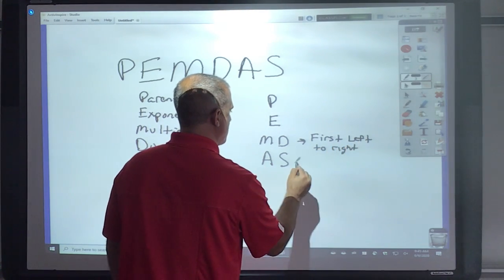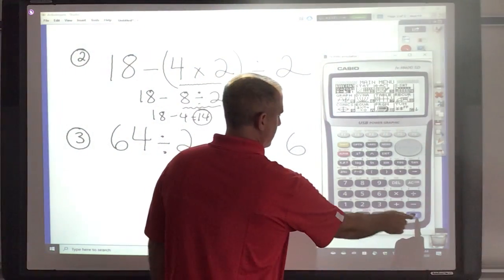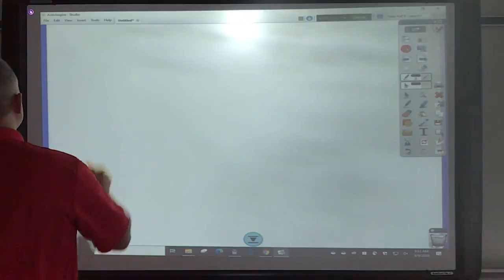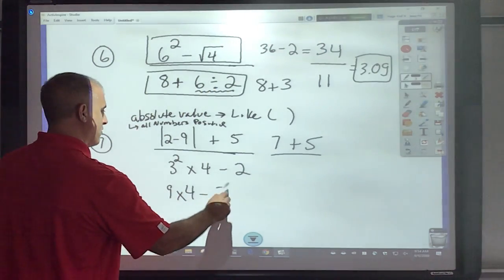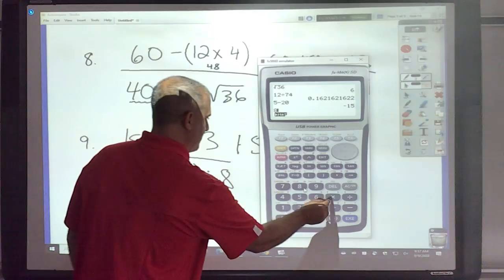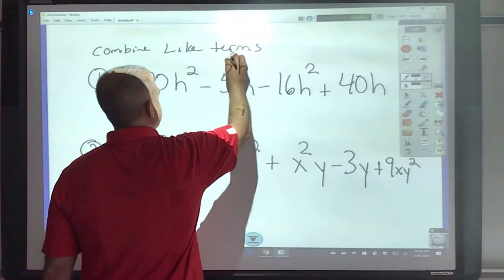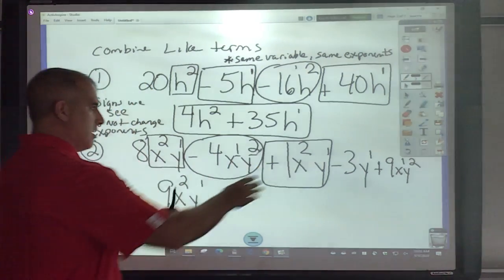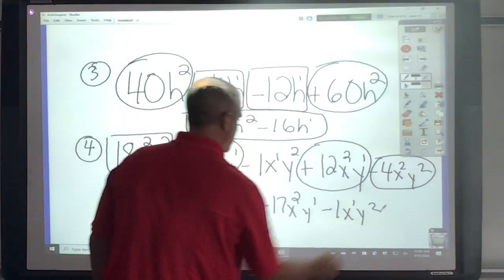Alg 1 Day 1 Pemdas Combining Like Terms Lesson